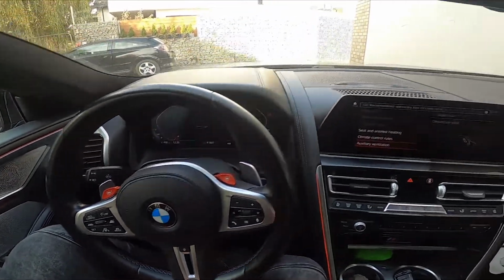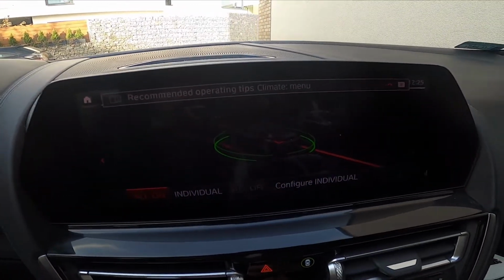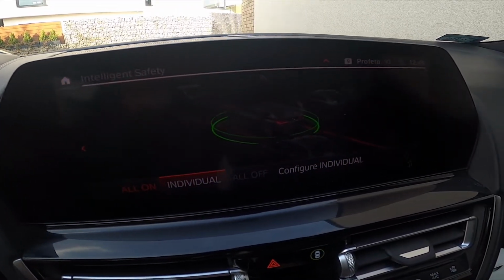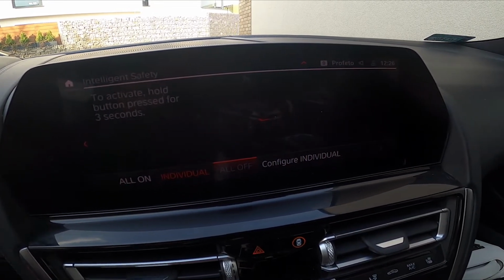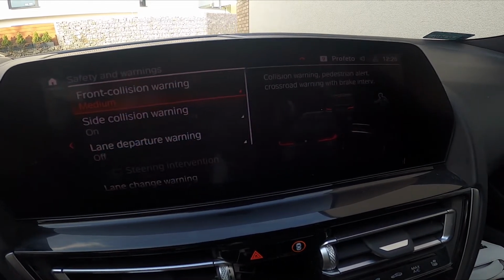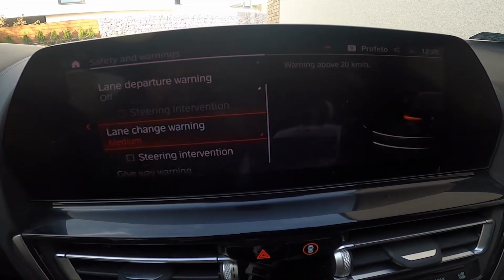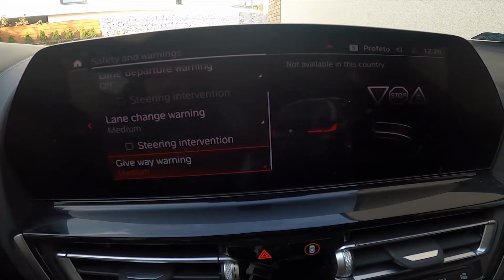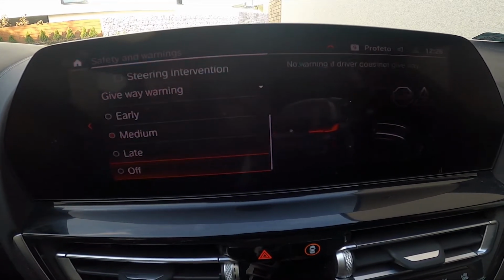How to Enable or Disable Intelligent Safety Function in BMW Series 8 II ( 2018 - now )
Find out more info about BMW Series 8 II ( 2018 - now ) :
Would You like to know how to Turn Intelligent Safety Function in BMW Series 8 II? The intelligent safety button is located on the center dash. it allows you to activate and deactivate and customize settings around frontal collision, lane departure, blind spot detection, and side collision warnings. Follow the video above to learn how to better manage Your BMW Series 8 II!

How to Enable Intelligent Safety? How to Disable Intelligent Safety?

Years of Production:

2018 - now

Generation:

II Gen - ( 2018 - now )